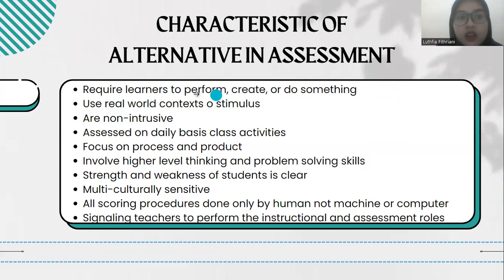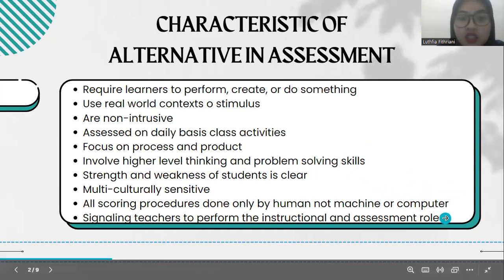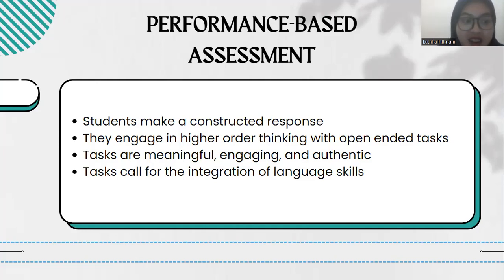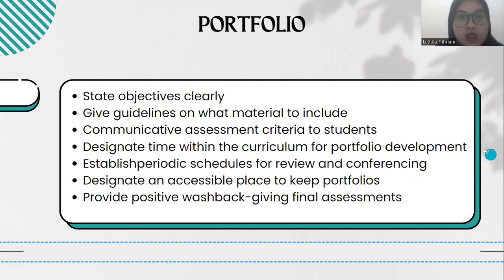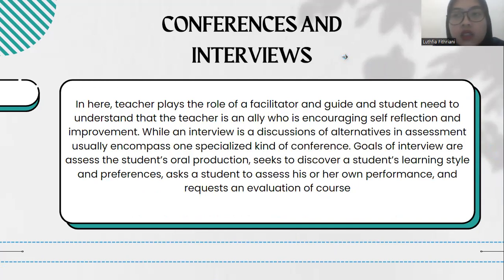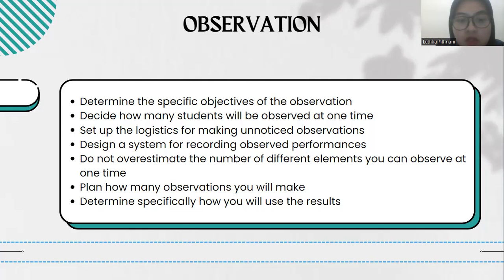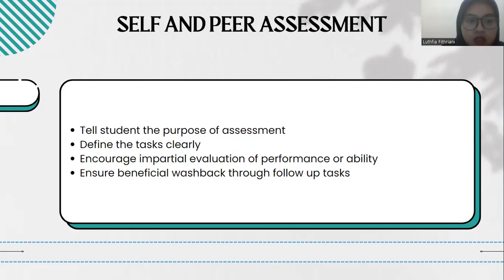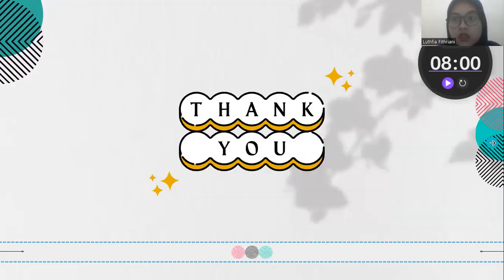Chapter 10: Alternatives in Assessment I Luthfia Fithriani